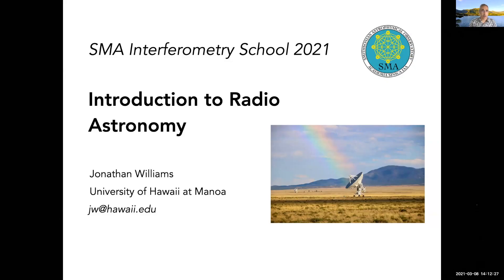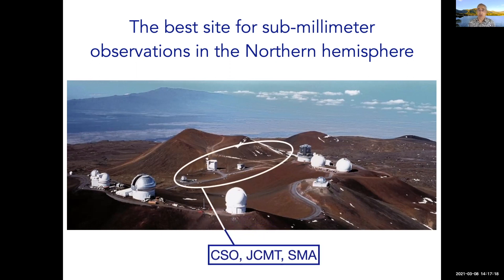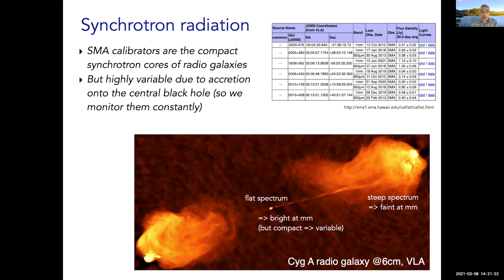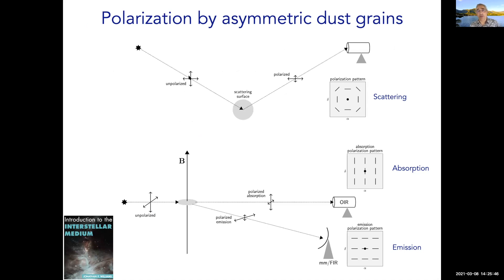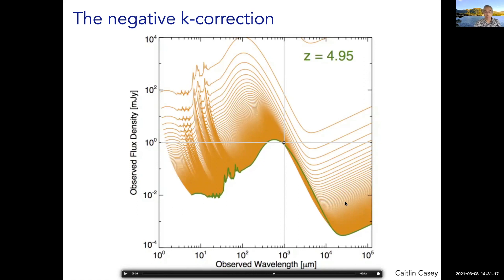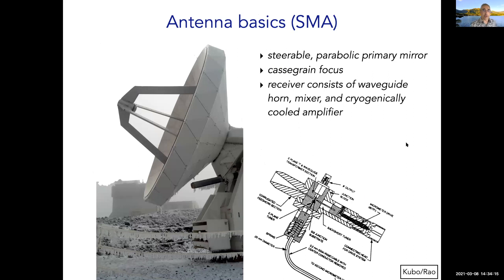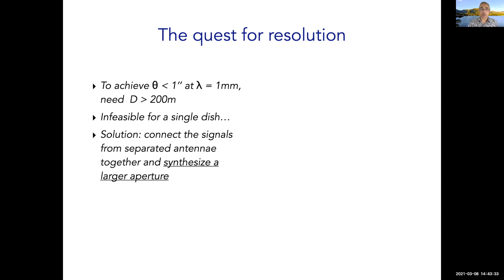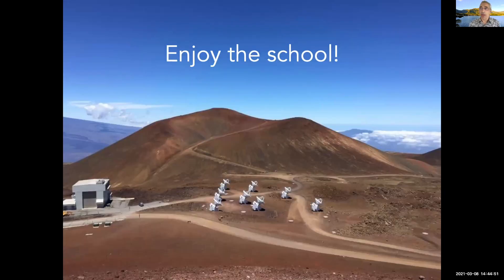01 Intro Radio Astro Williams